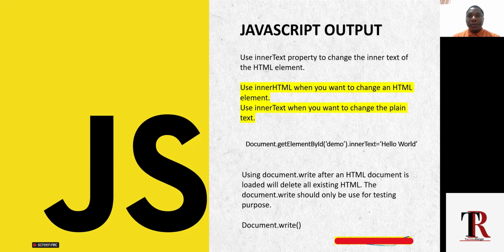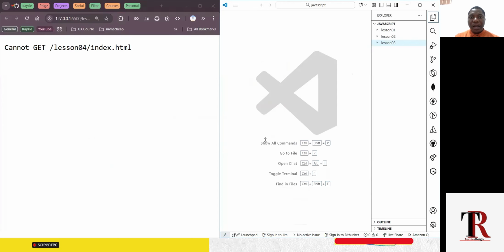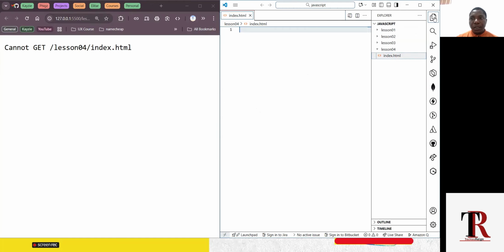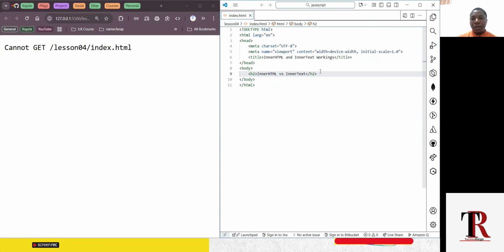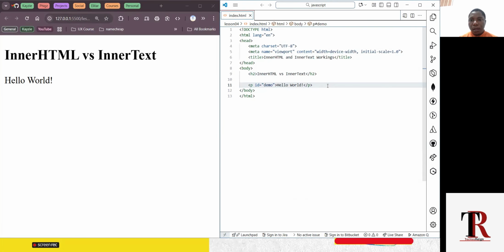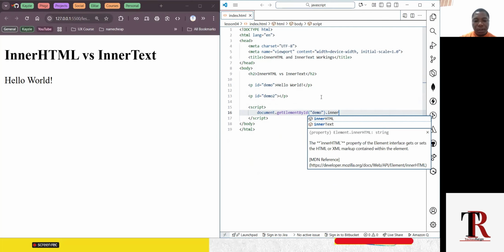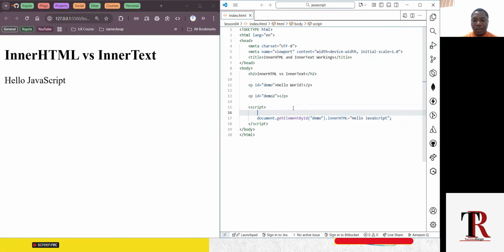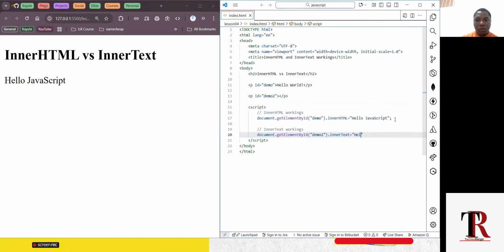JavaScript Tutorial for Beginners | Learn JavaScript in 2025